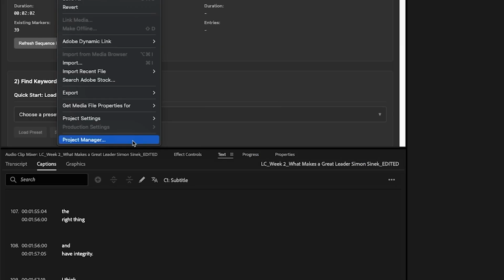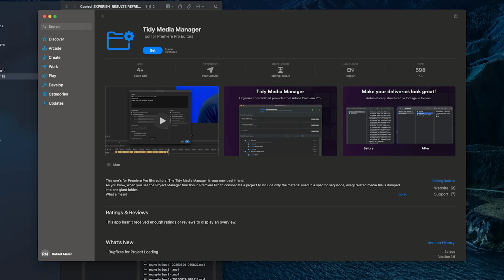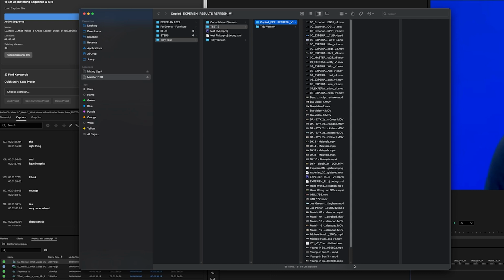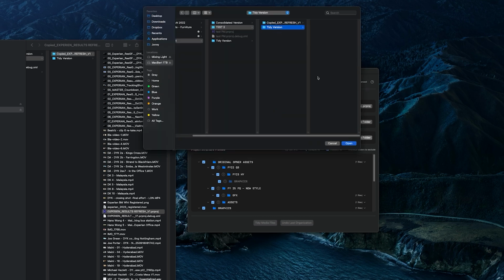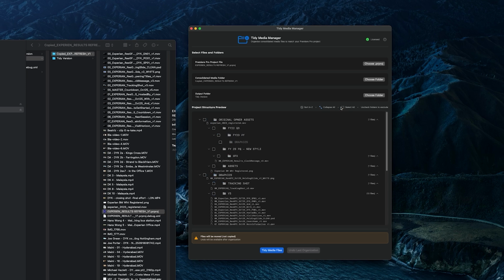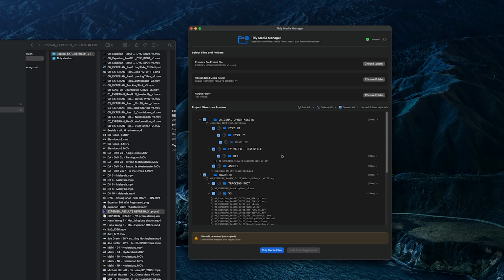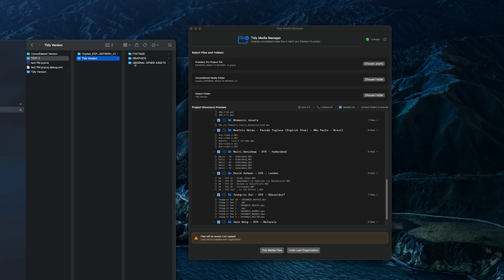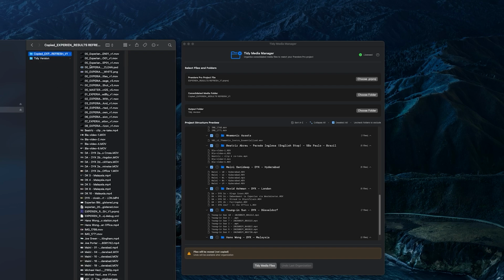Automatically organize consolidated projects from Premiere Pro - Tidy Media Manager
Tidy Media Manager (for macOS) is a must-have for Premiere Pro project turnovers and the best new friend of film editors!

As you know, when you use the Project Manager function in Premiere Pro to consolidate a project to include only the material used in a specific sequence, every related media file is dumped into one giant folder.
What a mess!

If you want to share that consolidated project with another editor, the disorganization is a nightmare. But did you know: In three clicks, you can transform your consolidated media folder into a neatly structured deliverable that matches the original structure of your Premiere Pro project bin. Each piece of consolidated media is organized into tidy folders.
It consolidates subfolders into parent folders to simplify complex structures.

You can also exclude folders if you want to leave them behind. Or undo your last tidy with one click.

More tools for film editing and post-production on EditingTools.io